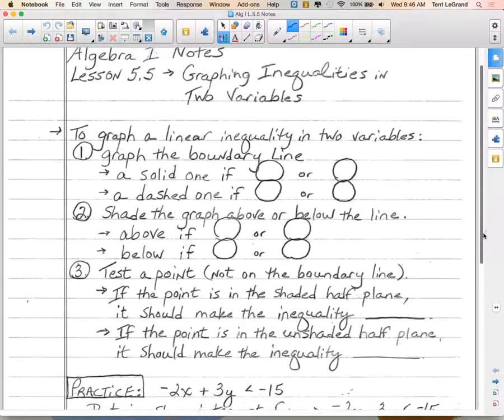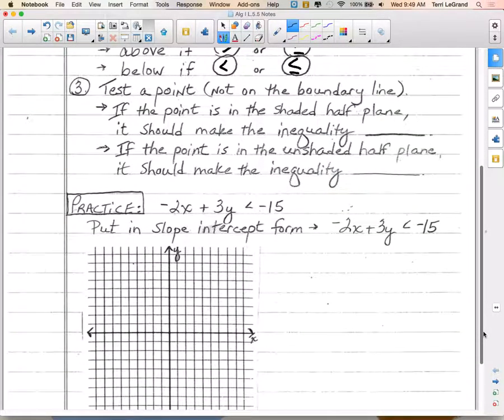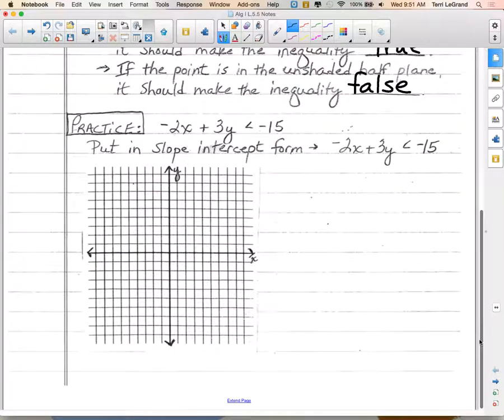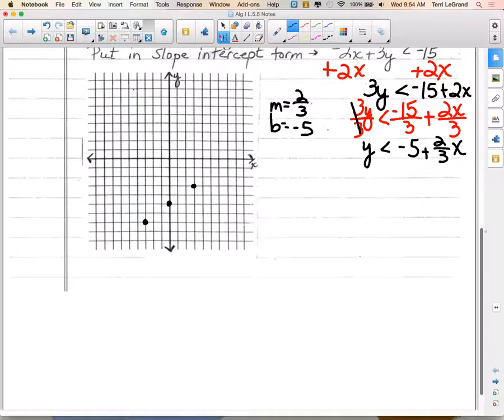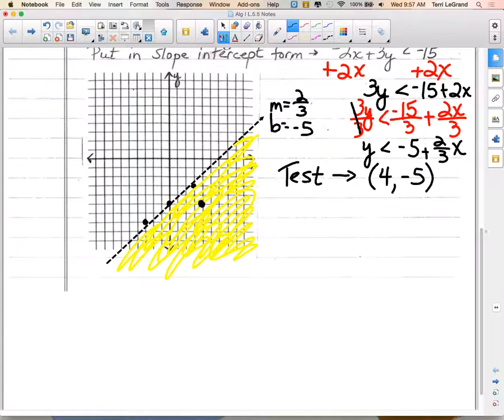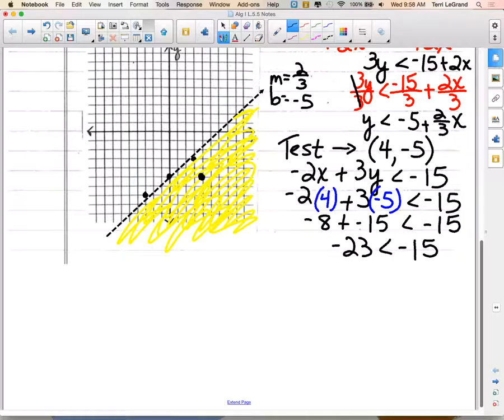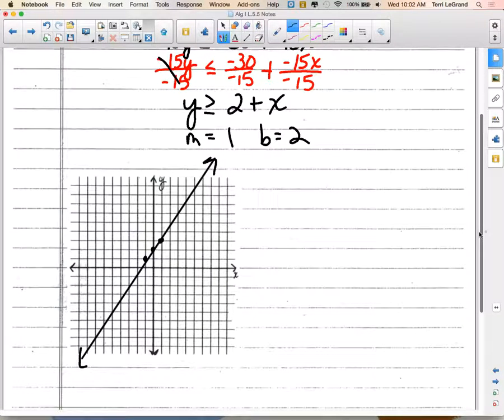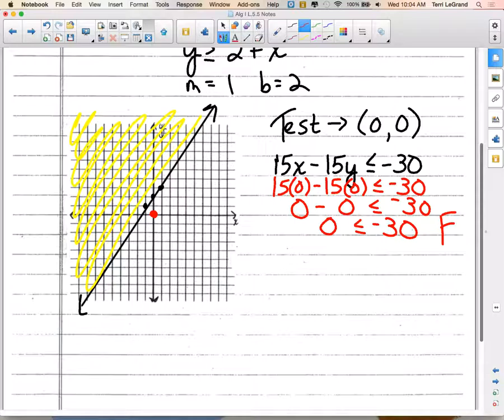Alg I L.5.5 Notes Recording